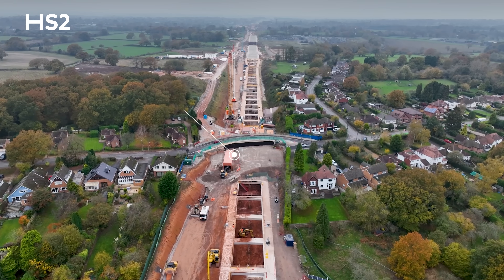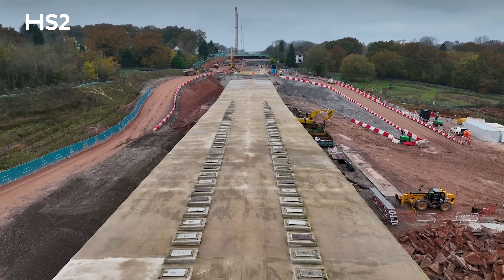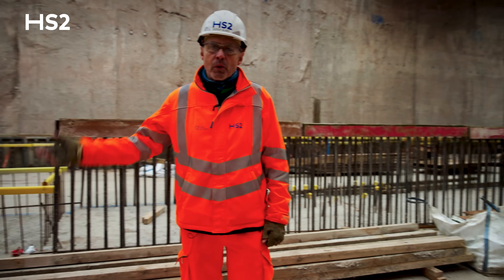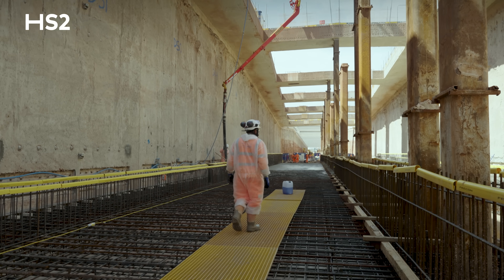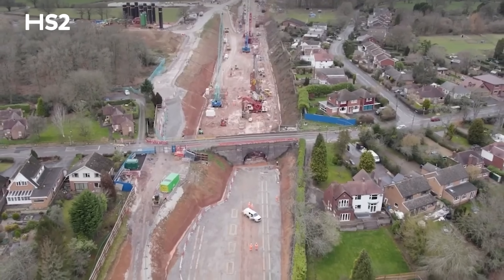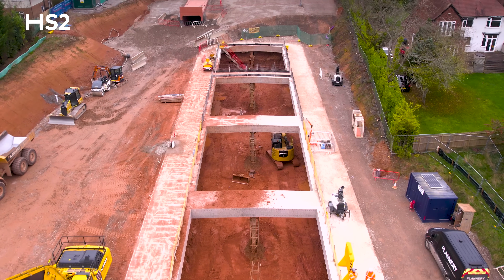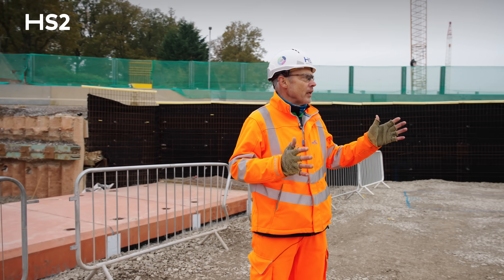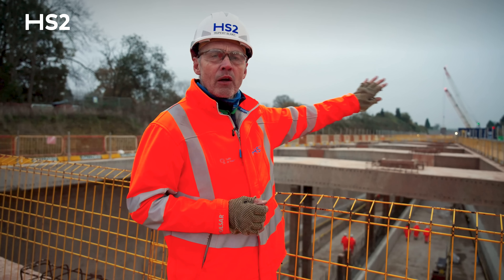HS2’s Burton Green Tunnel reaches halfway point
HS2’s Burton Green Tunnel in Warwickshire has reached the halfway mark. Join us for an exclusive look inside this impressive 700-meter structure as construction continues.

Once completed, this tunnel will allow HS2 trains to pass beneath the village of Burton Green, near Kenilworth, with a landscaped green space above for community use.

Built using a “top-down” construction approach, the project began at ground level by installing the side walls and roof first, leaving large openings to facilitate excavation. The tunnel is then dug out, and the base is constructed underneath.

In the past year, work has accelerated, with the southern 200-meter portal entrance completed, along with major underground structures, including retaining walls and over 1,300 piles, which required 33,000 cubic meters of concrete.

The next phase focuses on completing further excavation, reusing excavated soil for landscaping, and installing roof slabs, base slabs, and internal structures to prepare for the tunnel’s full opening in Autumn 2026.

A highlight of the project for the local community is the restoration of the Kenilworth Greenway, a popular path for walkers, cyclists, and horse riders, linking Balsall Common to Kenilworth. Once finished, the Greenway will be realigned to cross over the tunnel, preserving its original route through the area.

0:00 Introduction
0:19 Where are we?
0:49 Current site works
1:04 How long is the tunnel?
1:19 What is the purpose of the tunnel?
1:28 The junction between the tunnel and cutting
1:58 Entering the tunnel
2:19 How was the northern side of the tunnel constructed?
3:31 Excavation works under Cromwell Lane
3:51 Progress update on the southern side of the tunnel
4:33 How is the tunnel excavated?
5:45 The Cromwell Lane diversion
5:59 Cromwell Lane underpass
6:10 Planting trees and shrubs
6:31 Outro